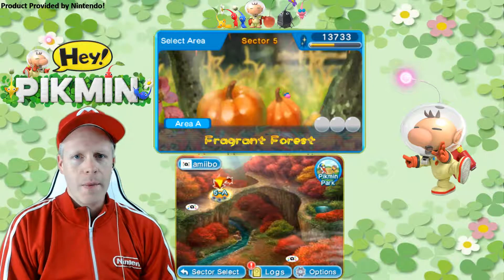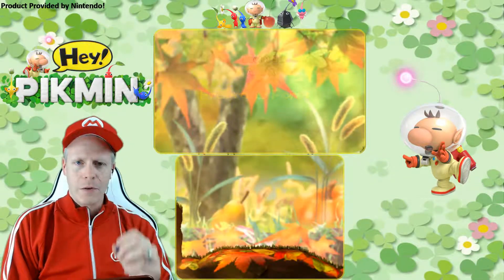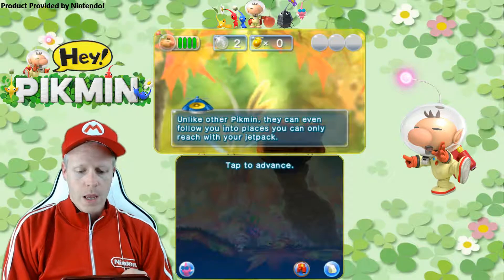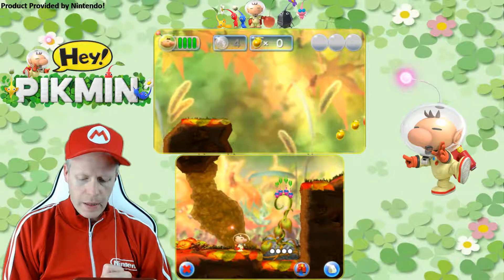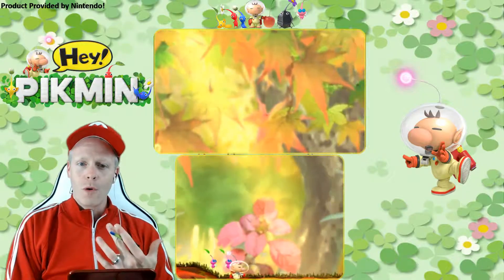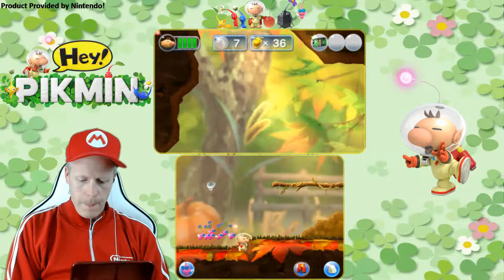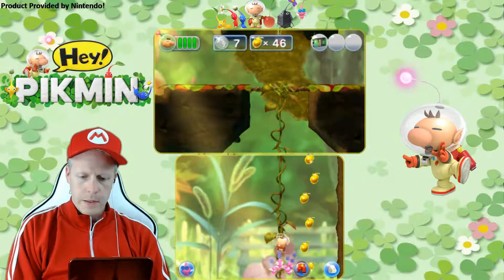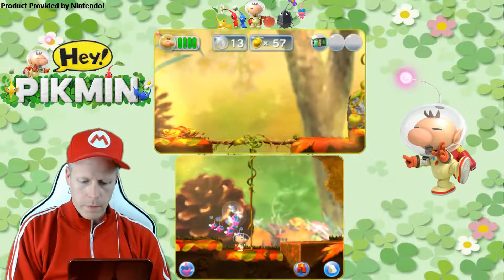Hey! Pikmin - #25 [Nintendo 3DS] Fragrant Forest